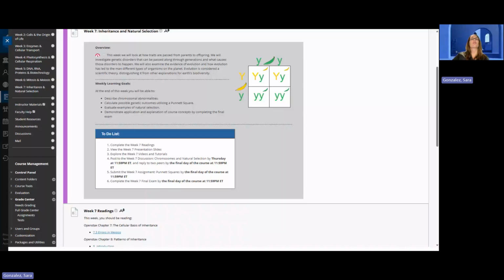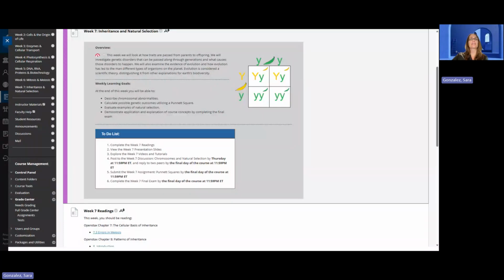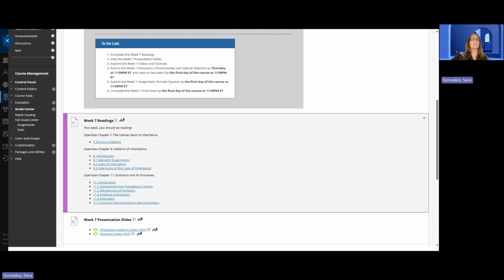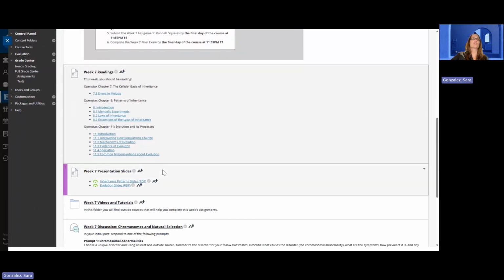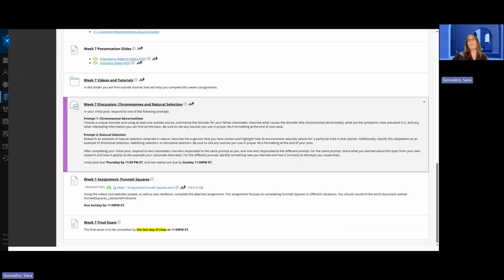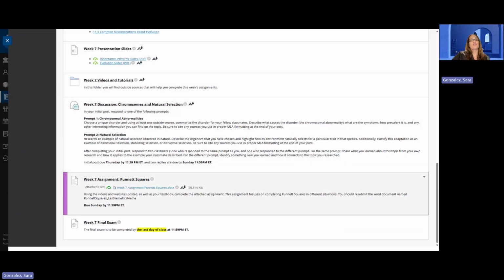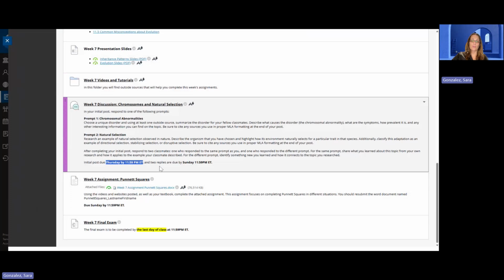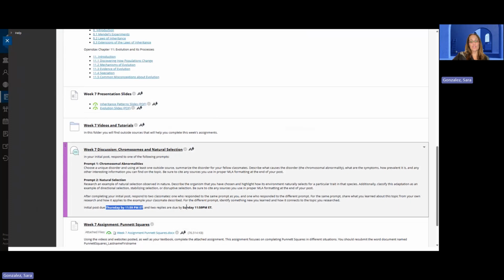SCI 1015 Review - Week 7